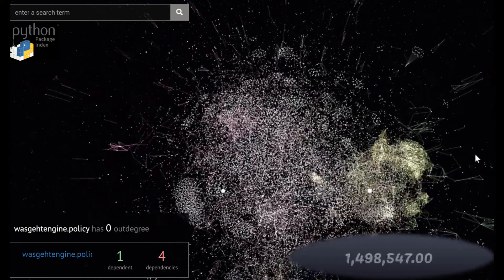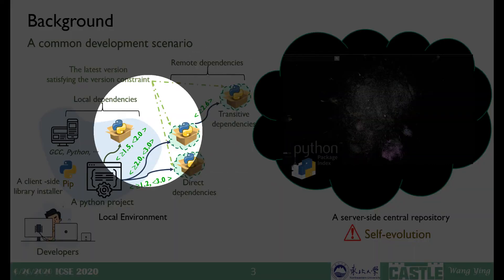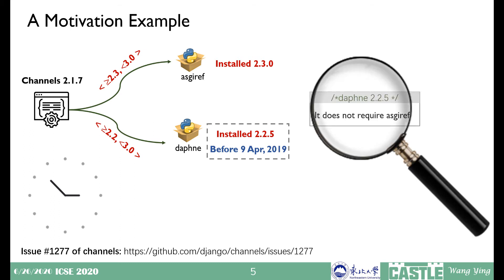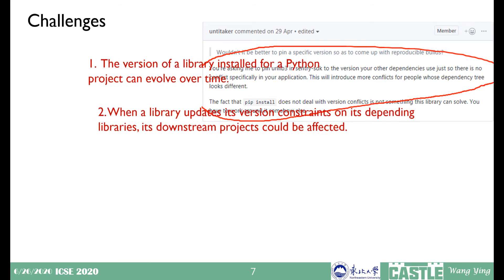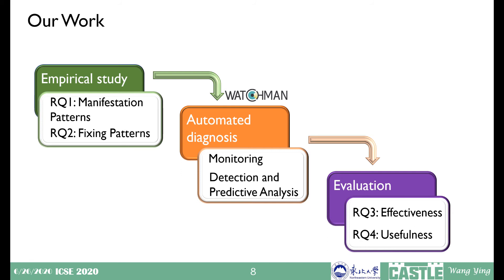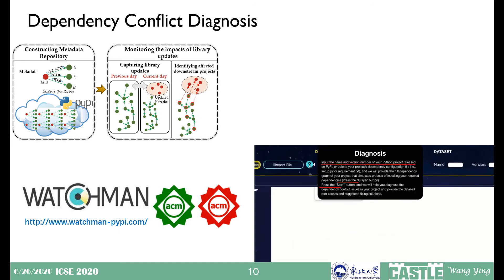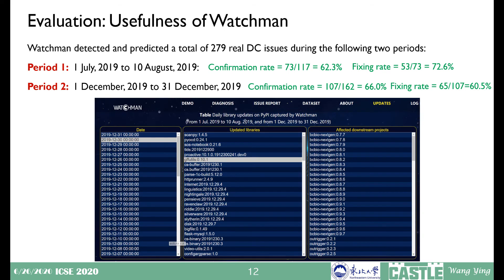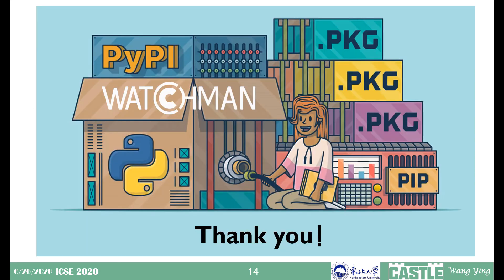Watchman: Monitoring Dependency Conflicts for Python Library Ecosystem